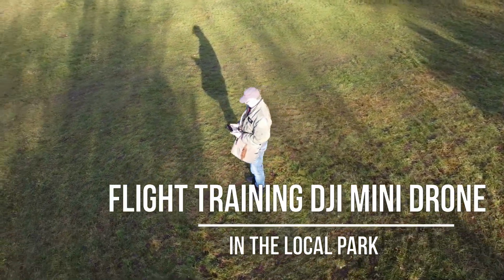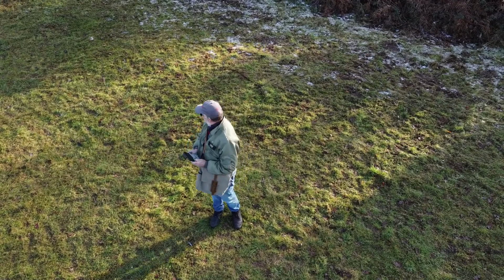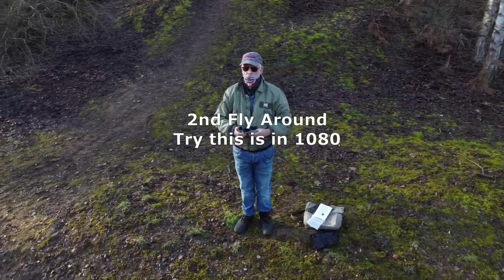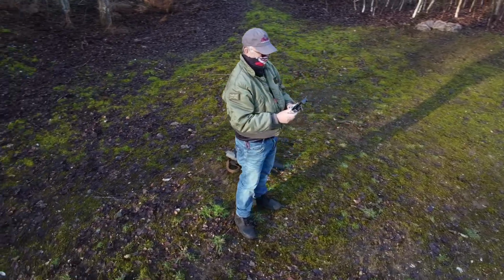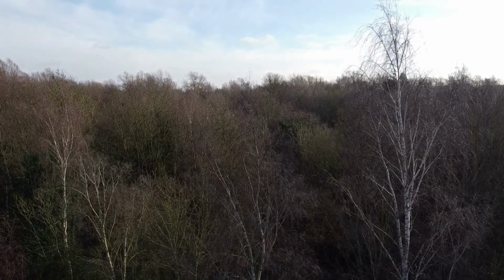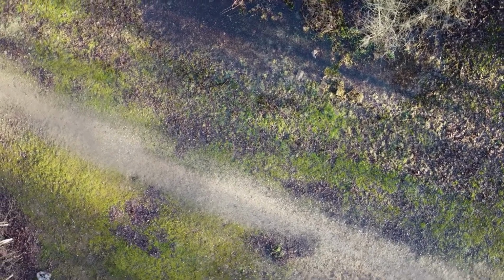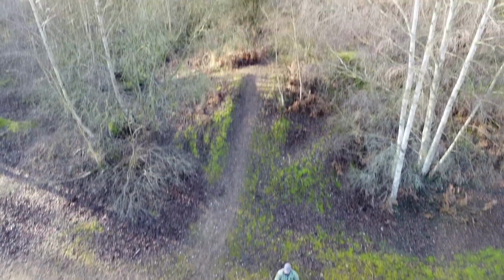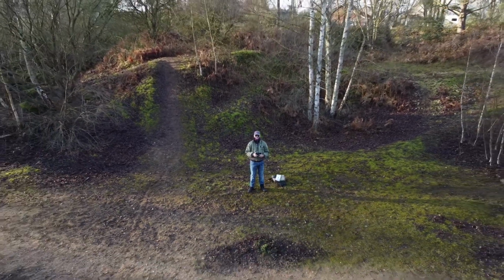Flight Training of the DJI Mini 2 Drone in my Local Park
MSF RiderCoach My Thoughts
BMW R 1250 RT
Triumph Bonneville T120
Everything Motorcycle and Lifestyle,  Lots of fun and Information.